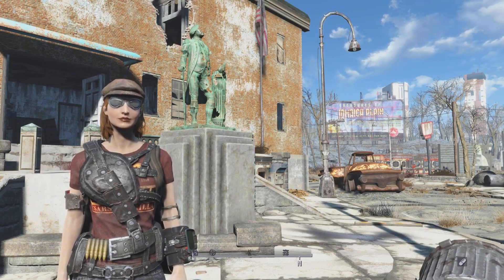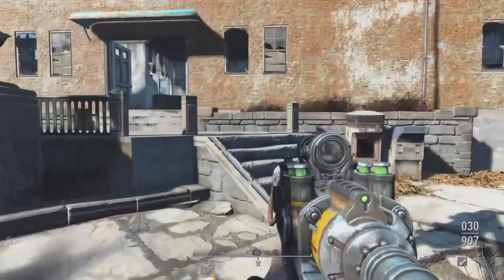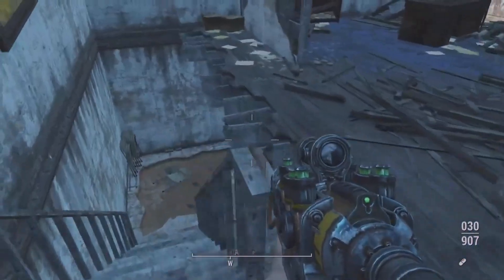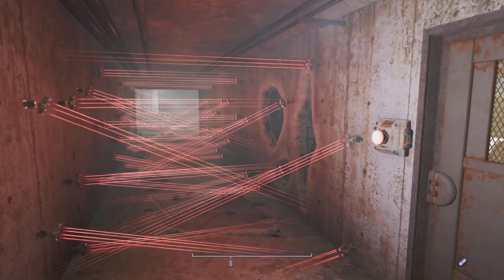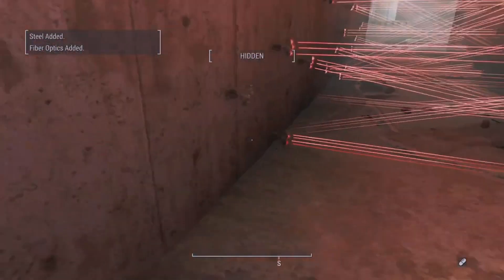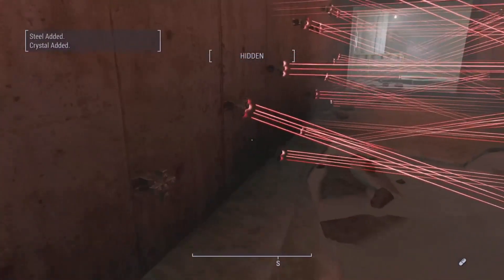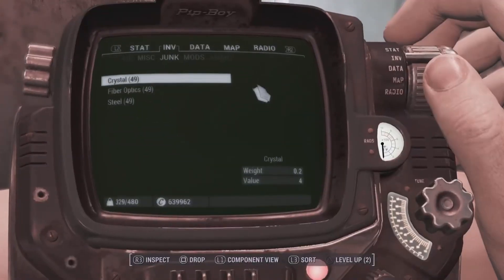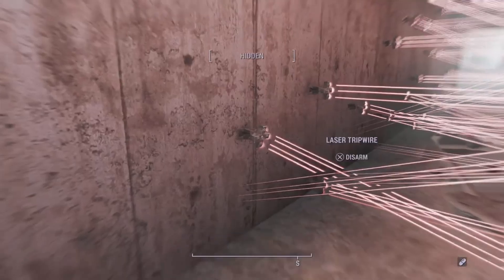Endless FIBER OPTICS, CRYSTAL & STEEL exploit in FALLOUT 4 no mods PS5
I'll show you where to find fiber optics, crystal and steel, and how to farm the location for endless materials. Vanilla game, no mods, DLC, creation club or console commands necessary.

Special thanks to my channel supporters BJ, Gentugo, Pengurrito and Sulfur.

I started gaming in the 1970s with D&D, Apple ][ & Atari. Now I play on a PC, Xbox X and PS5. I prefer games rated "M" for "mature" and my commentary is intended for adults. I'm also a science fiction / fantasy writer, crafter, jewelry maker, wife and mother.

Crafting channel: YouTube.com/@JLHjewelry
Instagram.com/junkwitchshop/
Author site: JLHilton.com
Deviantart.com/jlhilton
Fanfic: Archiveofourown.org/users/Jewelsmith